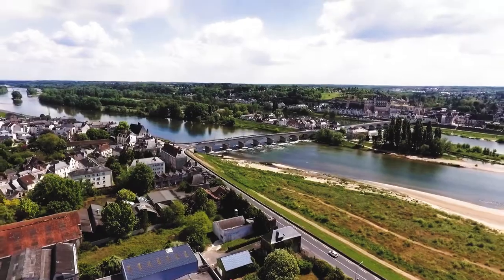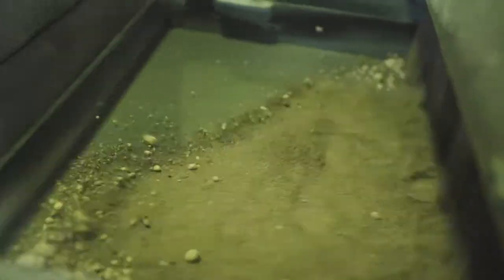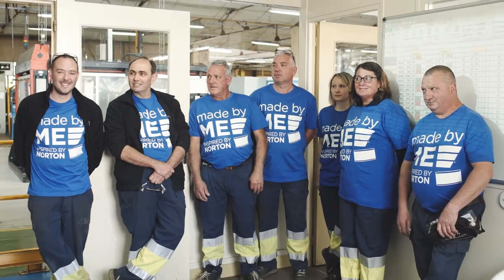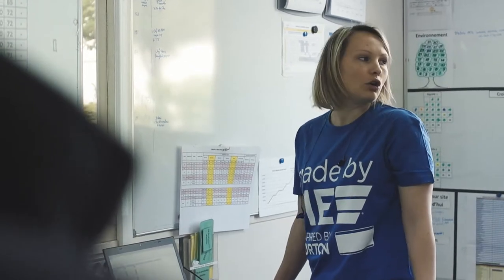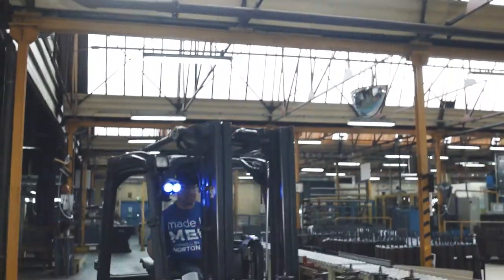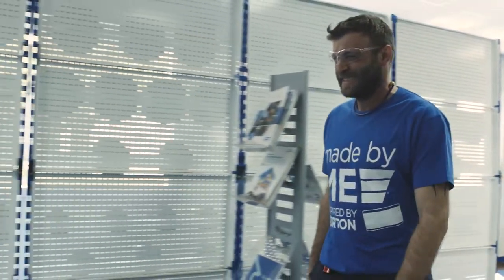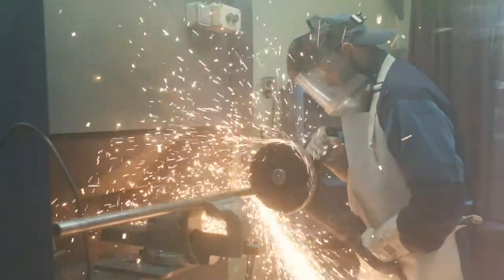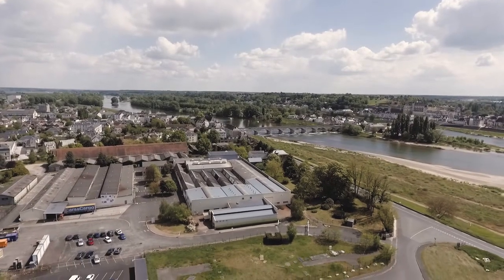Made By Me, Inspired by Norton - Amboise, France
Take a look behind the scenes of one of our manufacturing plants for cutting-off and grinding wheels in Amboise, France and meet the dedicated teams responsible for making the Norton products you rely on every day.